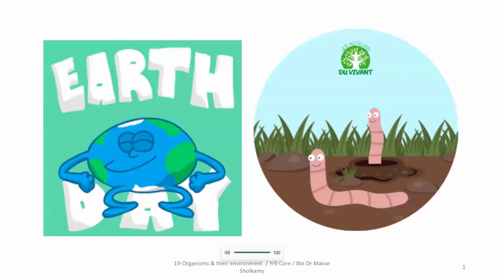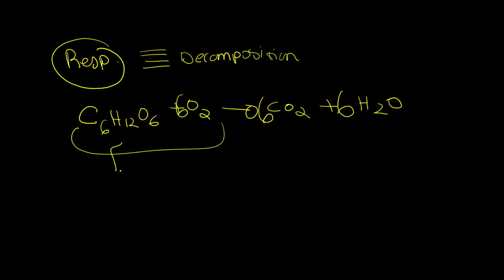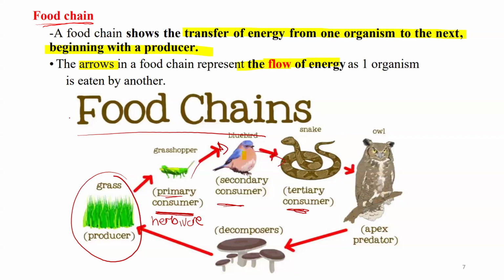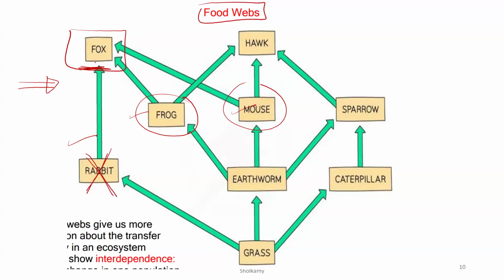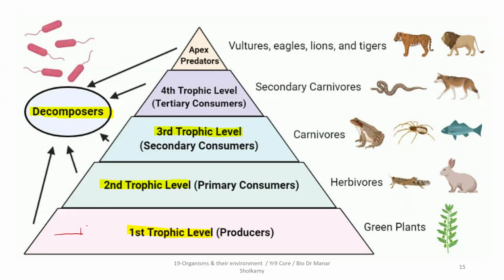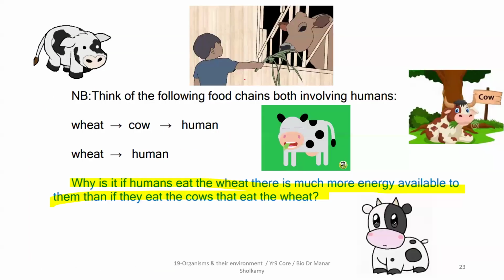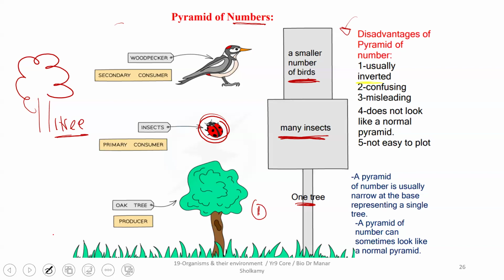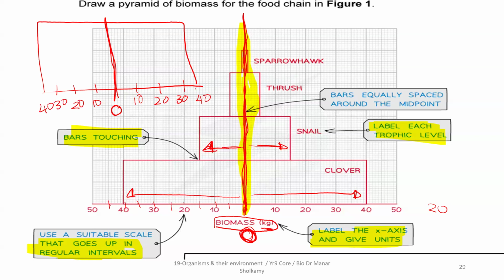PART 1 Lesson 19 Org. & their environment Yr 9 Dr Manar Sholkamy